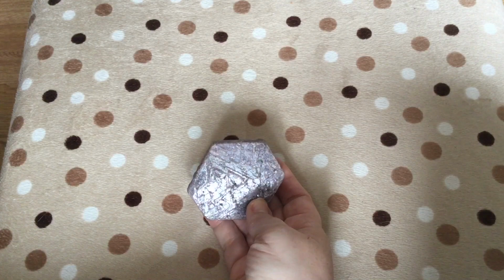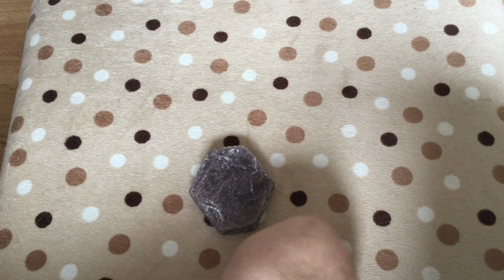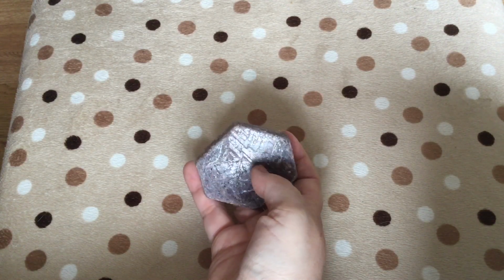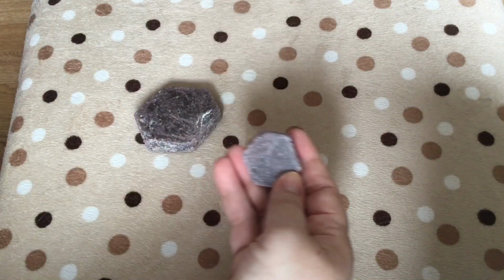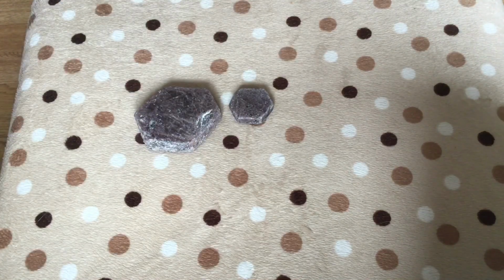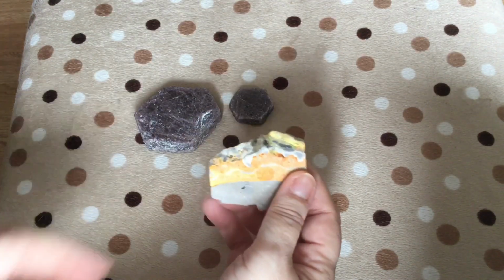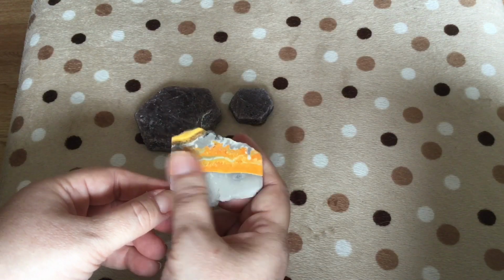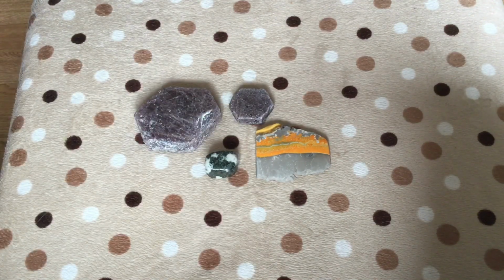Some Crystals & Life Update